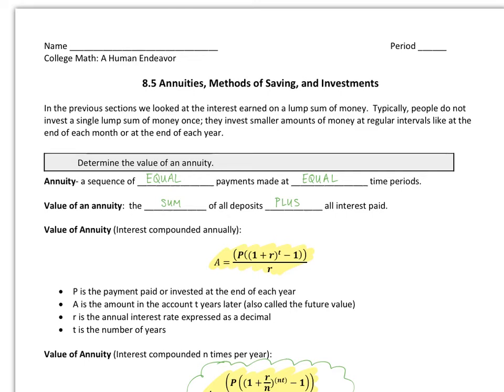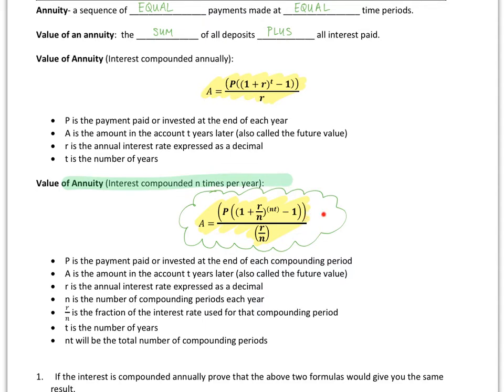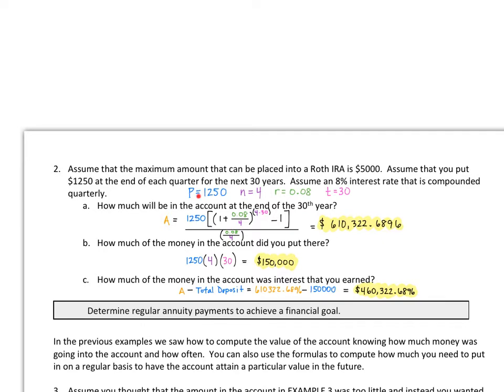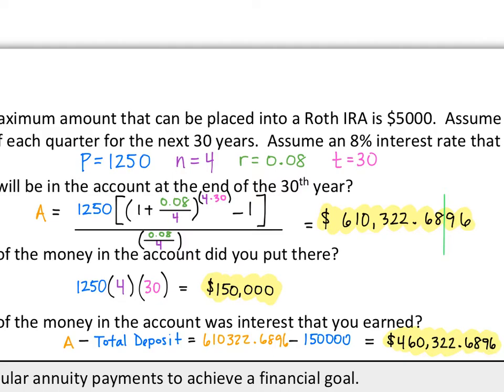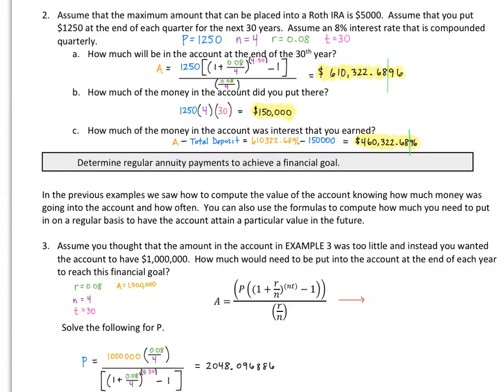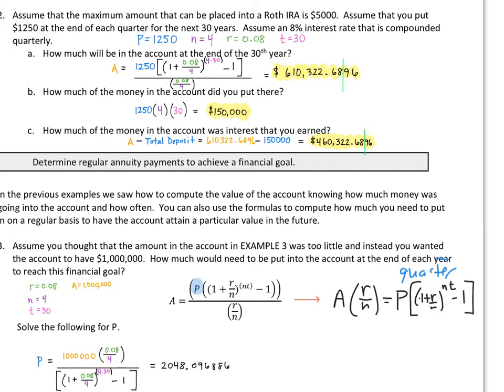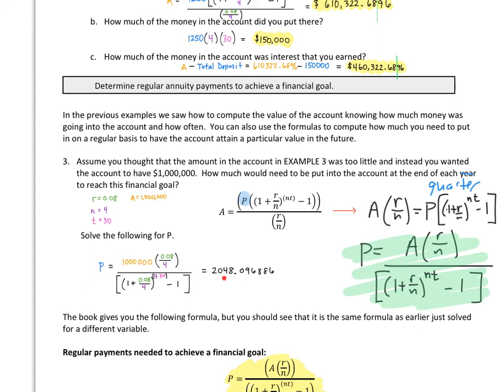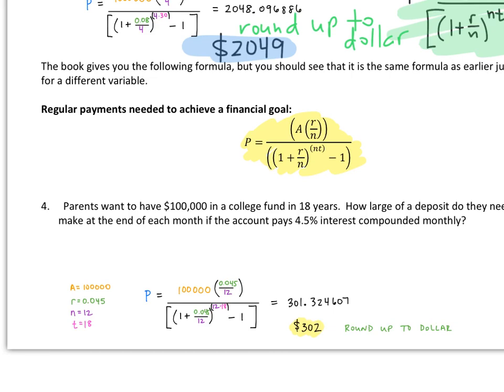Video 12 8.5 Annuities, Methods of Savings, and Investments